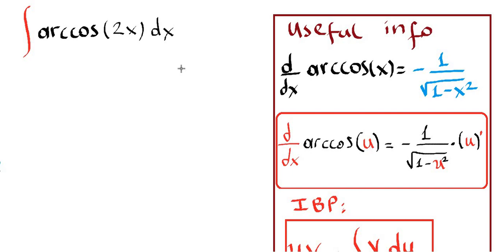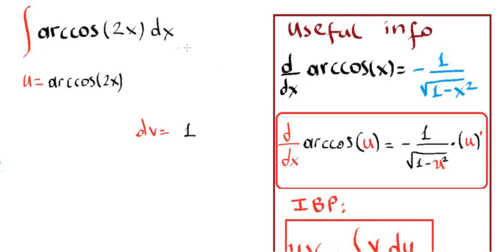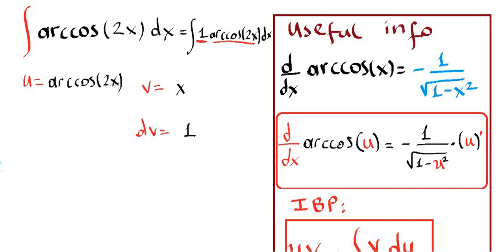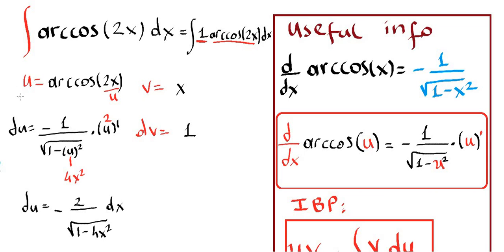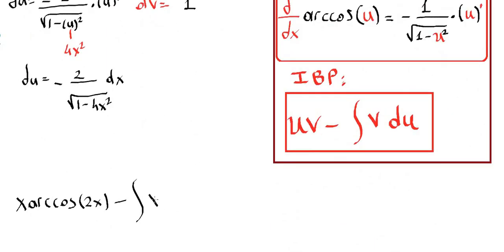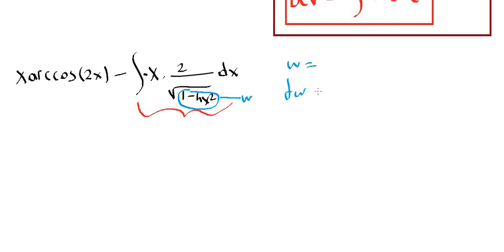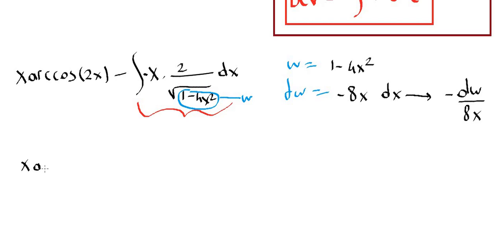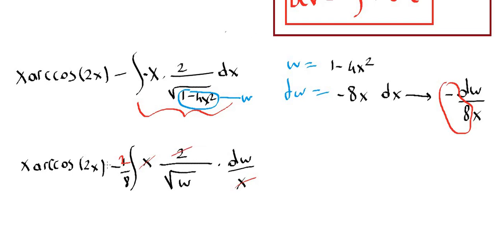Integral of arccos(2x)